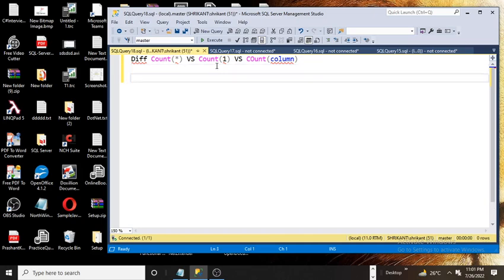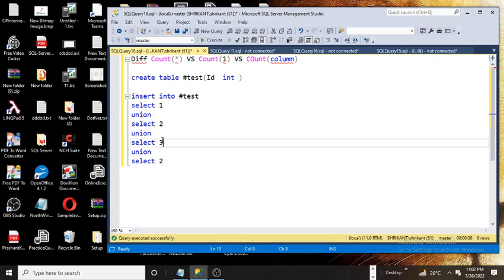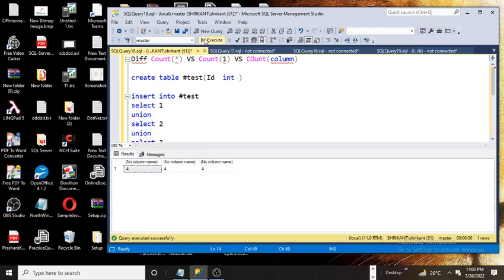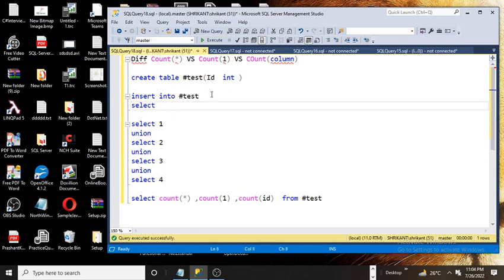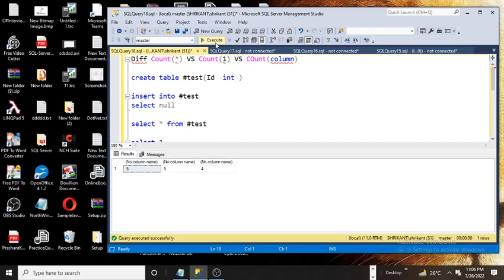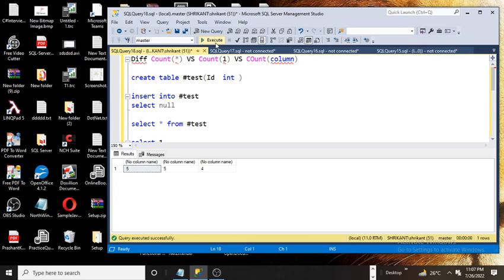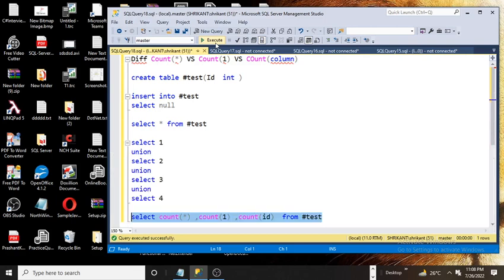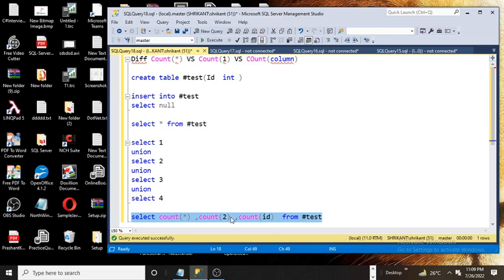Diff between Count(*) Vs Count(1) Vs Count(column_name)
This is one of the important and tricky interview question.Most  of sql programmer forget about basics .This is video complete recap for them.
  In this video you will learn practically how count(*)  works,how count(1) and count(column name) works .
In this video you will enjoy sql coding with fun with us.
SQL server,count(*), interview question, difference